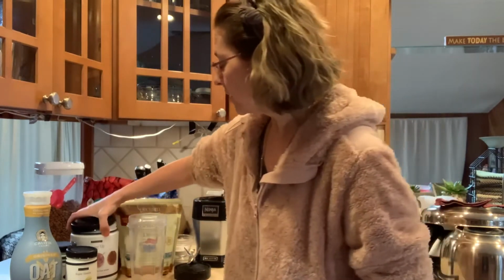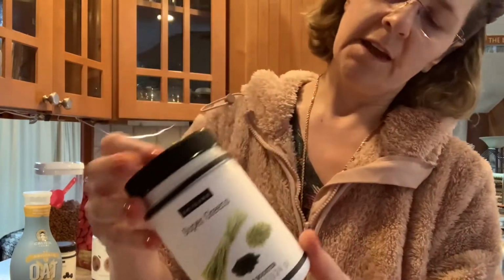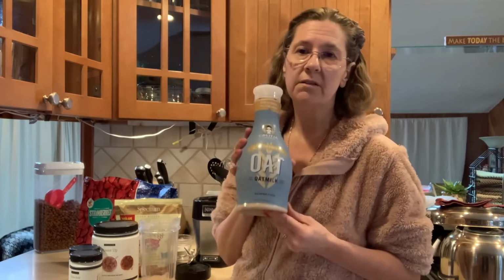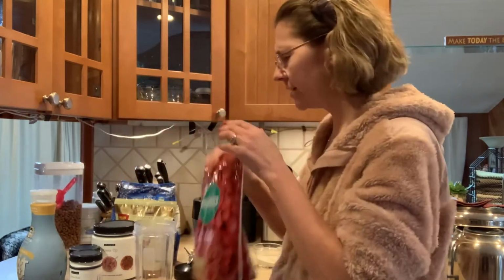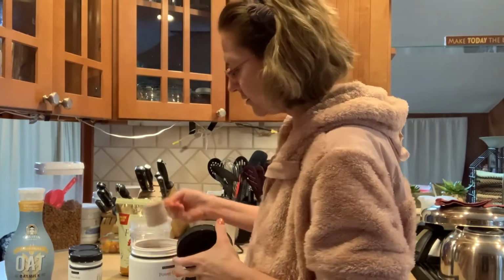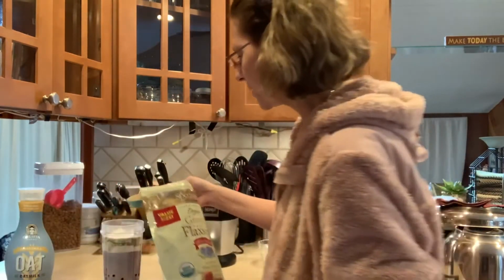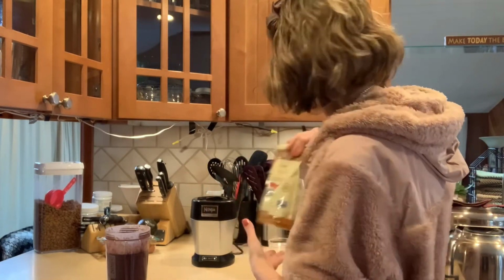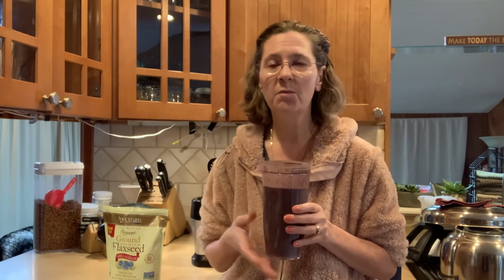How to Make a Delicious Epicure Smoothie!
Smoothies are my go-to for breakfast! They’re fast, easy to make, and delicious - with the right ingredients! I love Epicure’s Power Up protein mixes and their smoothie boosters - they’re flavorful, blend up smoothly, and don’t contain all the unnecessary ingredients many protein powders contain.